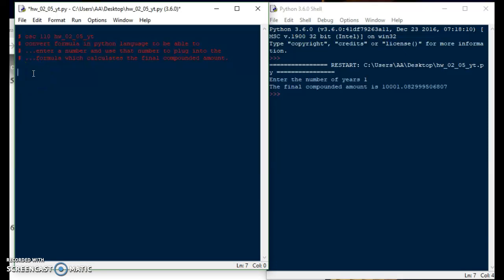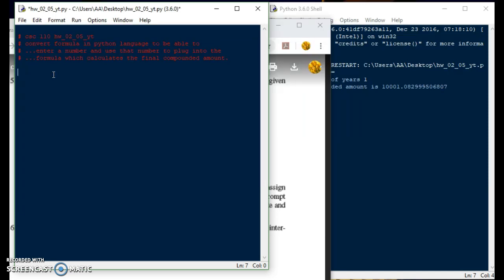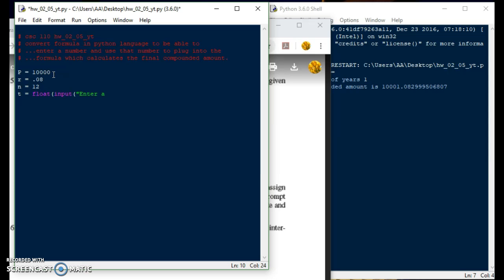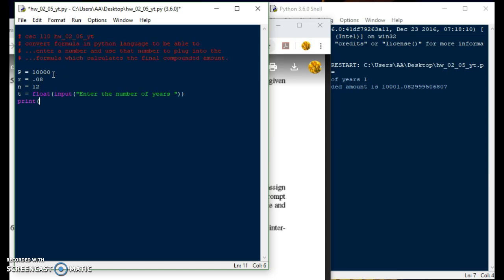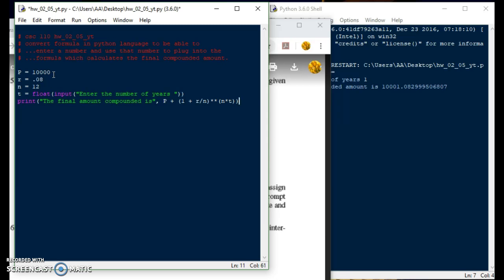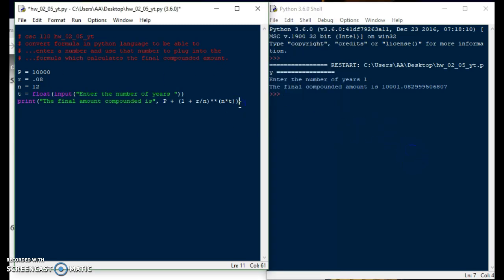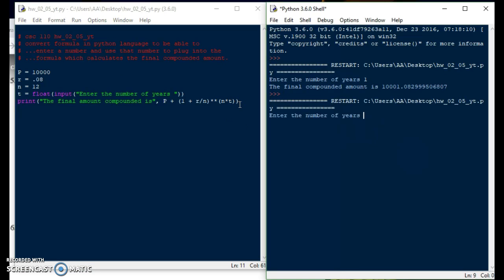CSC 110 hw_02_05_yt